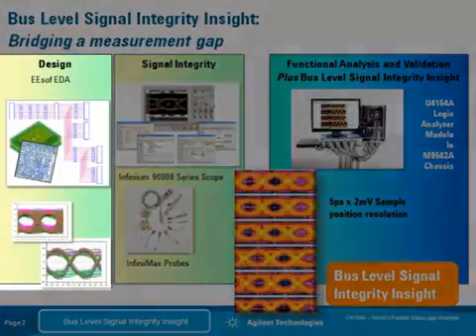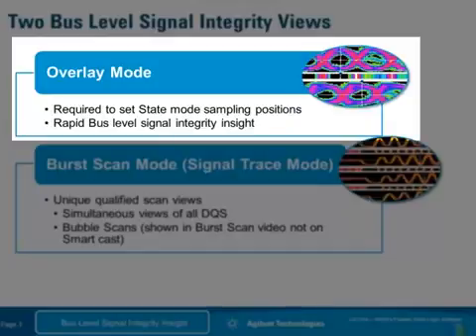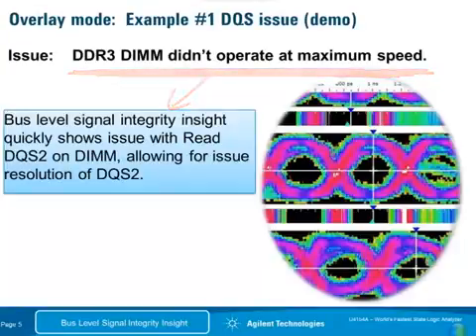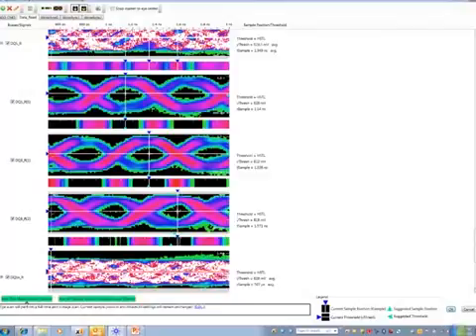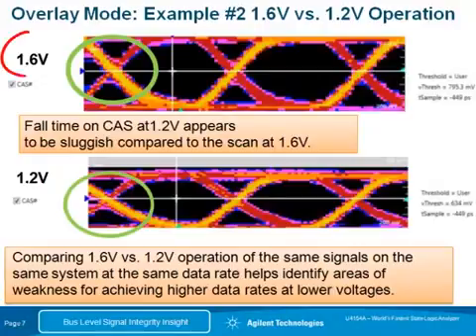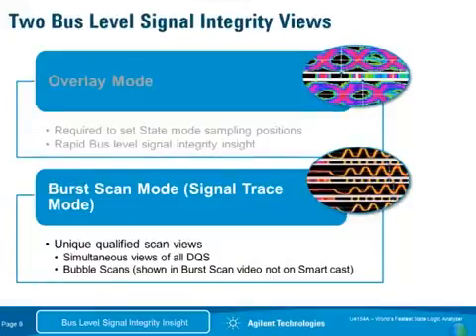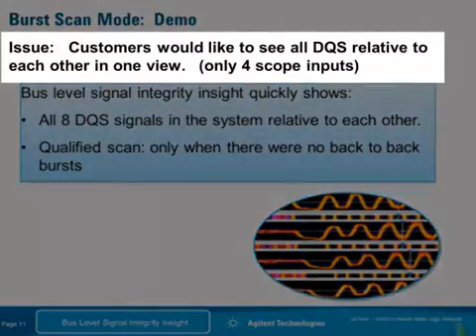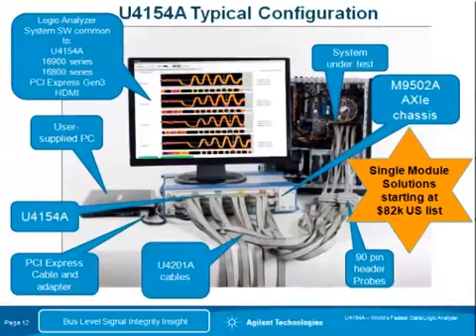Bus-Level Signal Integrity for Memory System Debug and Validation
DDR memory designers can gain bus-level insight by comparing eye scans from the Keysight U4154A logic anlayzer to all the systems being scanned relative to each other and to the system. This technique saves time and revolutionizes memory system debug and validation.